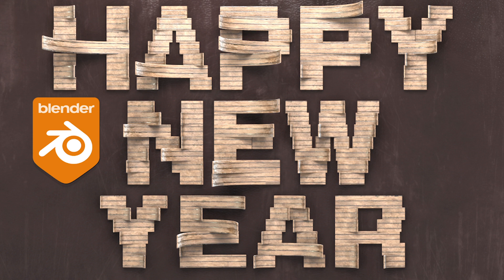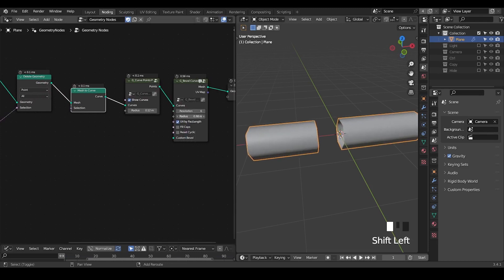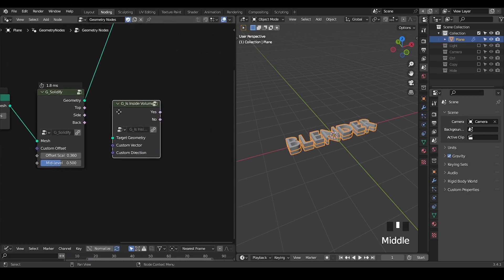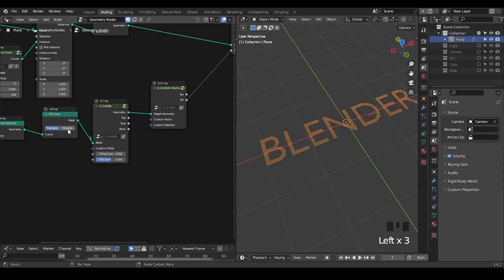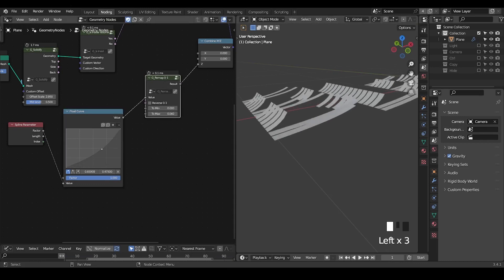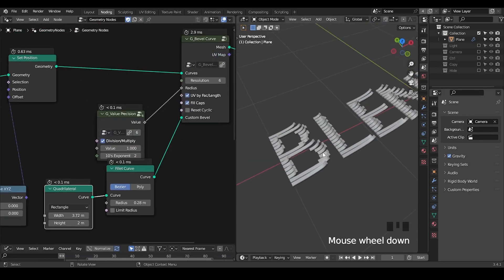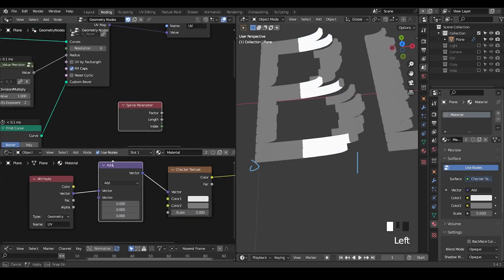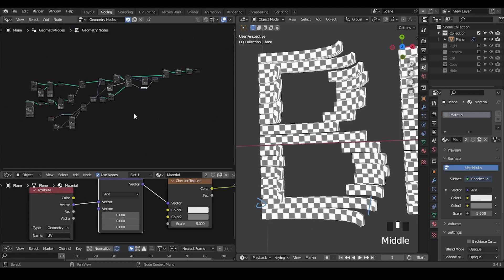[Tut] Wooden Text Board - Blender Geometry Nodes 3.4+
Blender 3.4
00:00 Principle of Curve Split
02:00 Sampling Curve inside Text Volume
06:00 Bevel Curve & Elevation
09:55 Curve UV